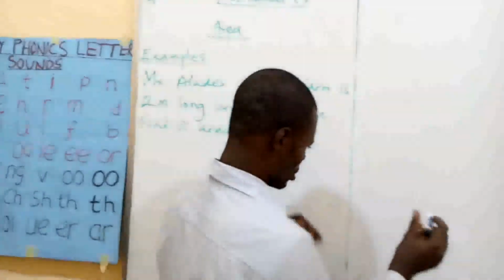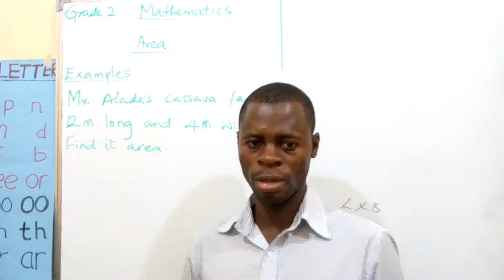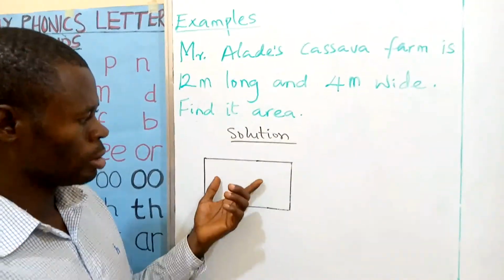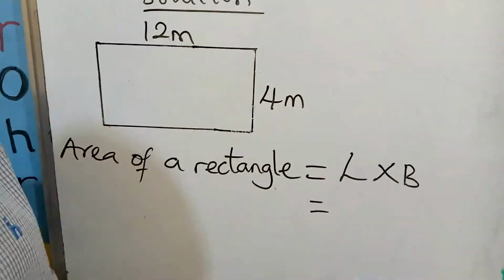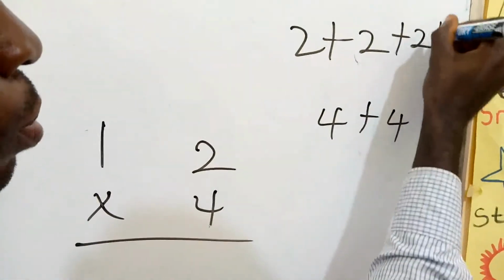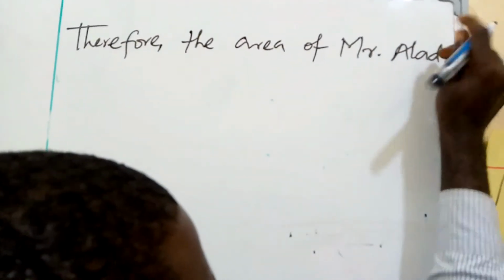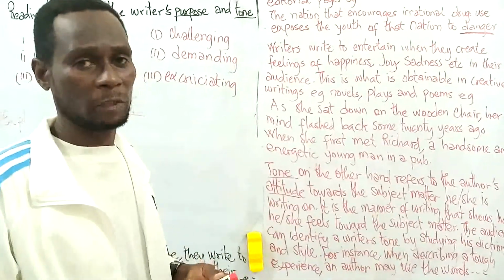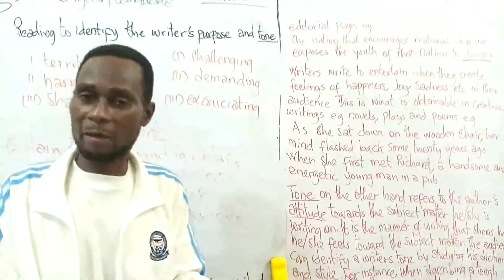Maths Grade 2 week 6